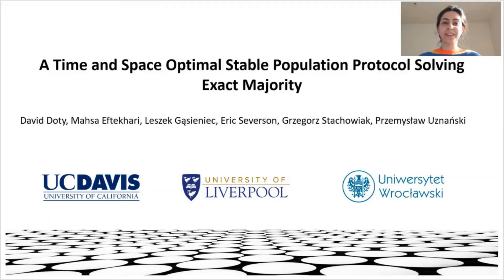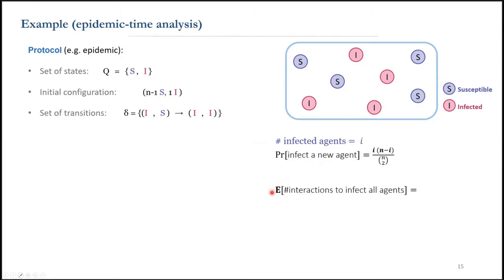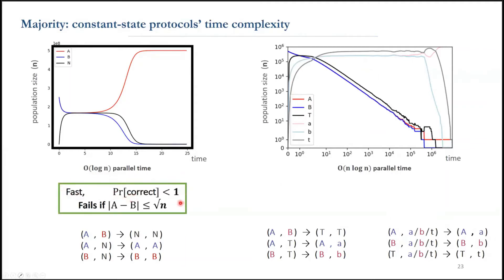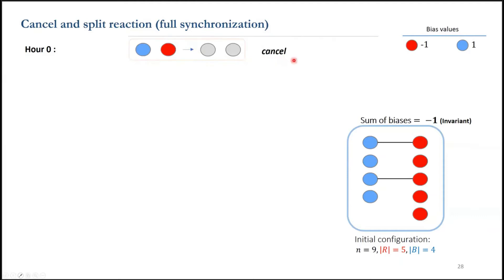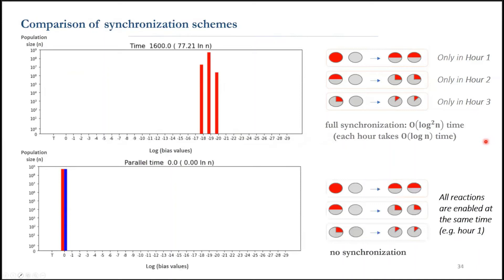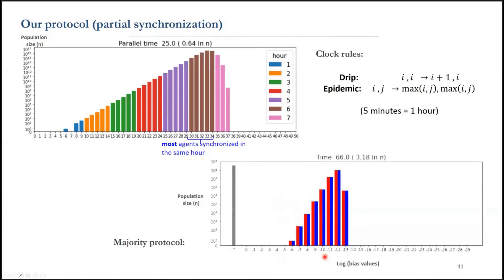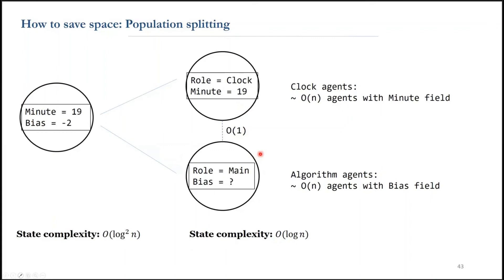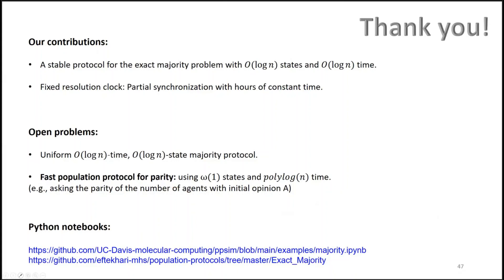Session 9C – Talk 2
Title: A time and space optimal stable population protocol solving exact majority
Authors: David Doty, Mahsa Eftekhari Hesari, Leszek Gąsieniec, Eric Severson, Grzegorz Stachowiak and Przemysław Uznański

FOCS 2021